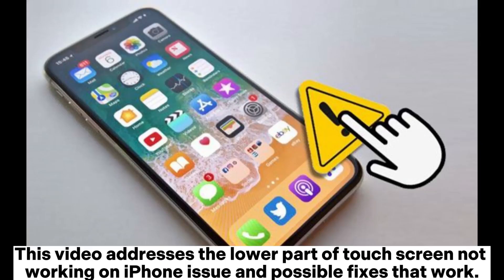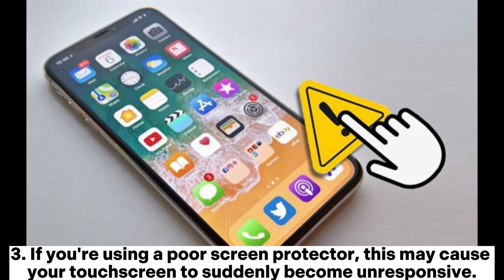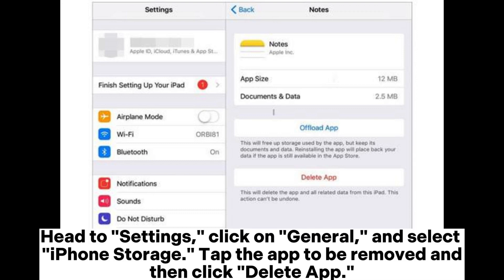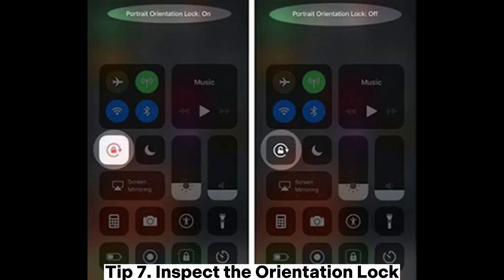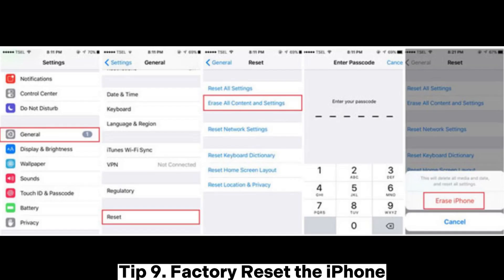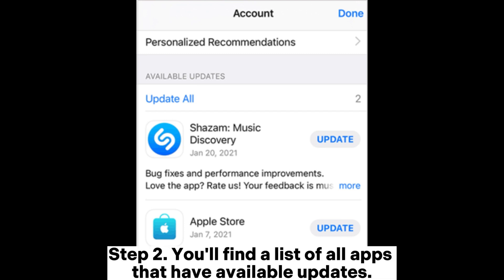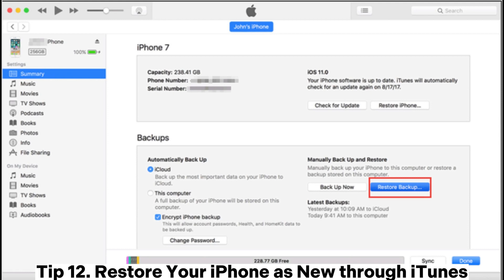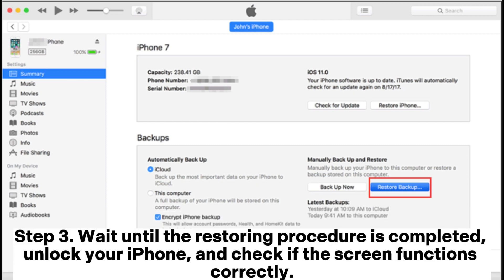Troubleshooting the Bottom of iPhone Screen Not Working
Having trouble with your iPhone 14/13/12/11/X/8/7 screen? No worries. This video illustrates the best solutions for the bottom of your iPhone screen not working problem.